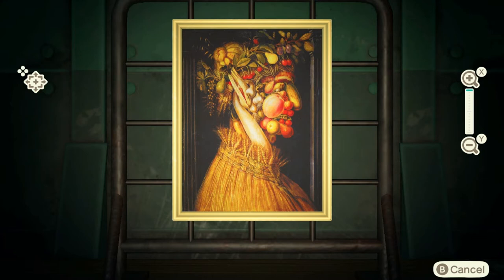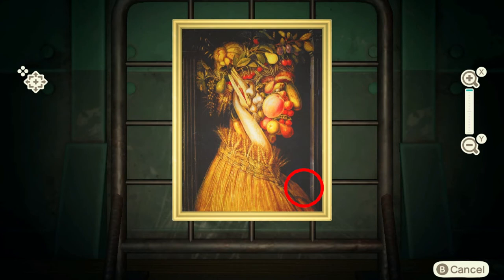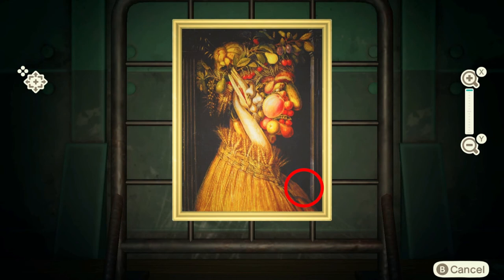Jolly Painting - Real or Fake - Animal Crossing New Horizons